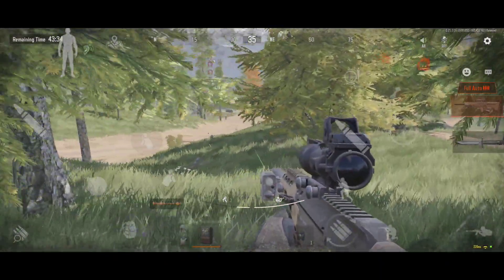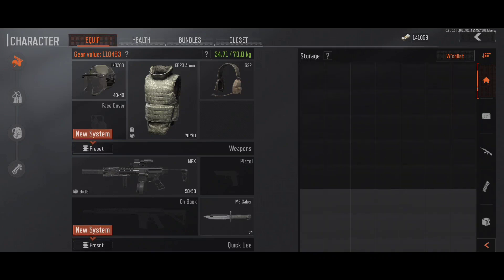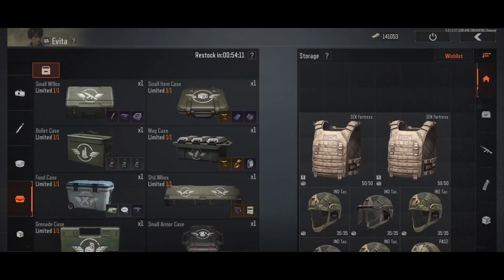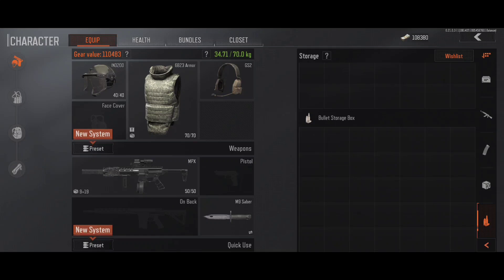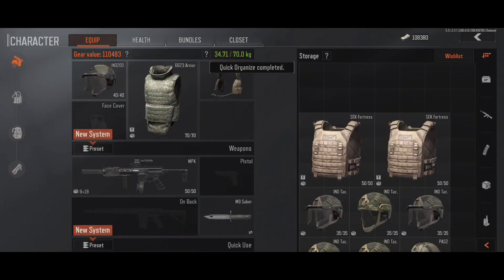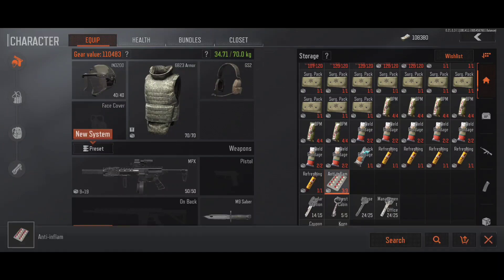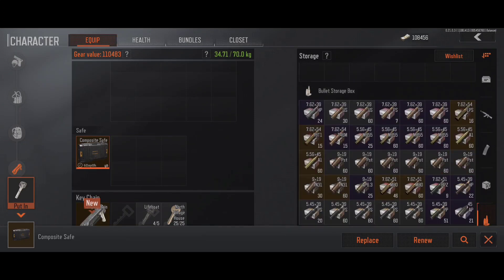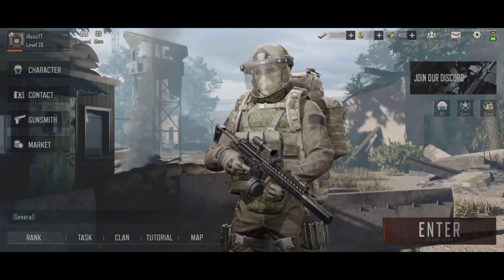Pro Storage Guide (Expanding and Sorting) - Arena Breakout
Official Arena Breakout Content Creator

Feel free to donate and support me, not expected but definitely appreciated